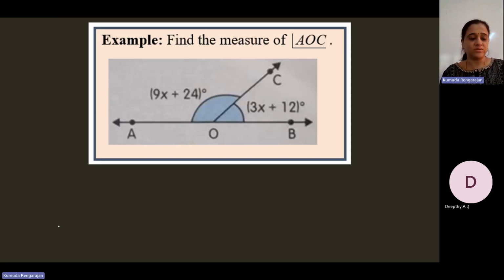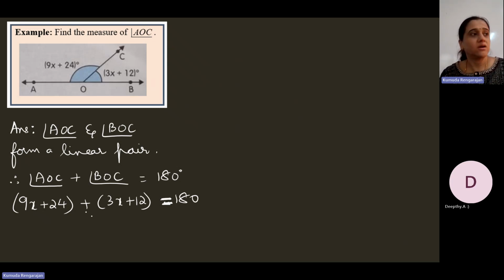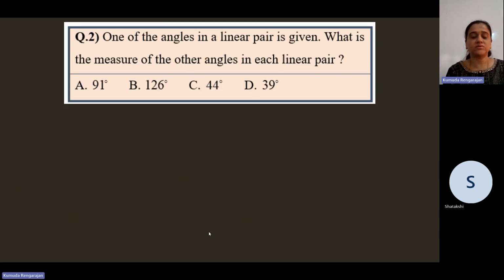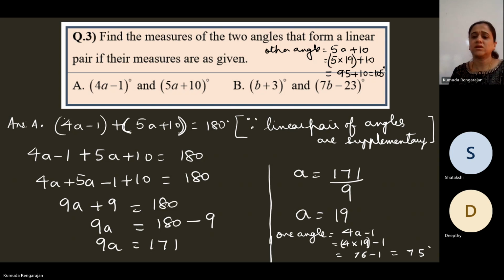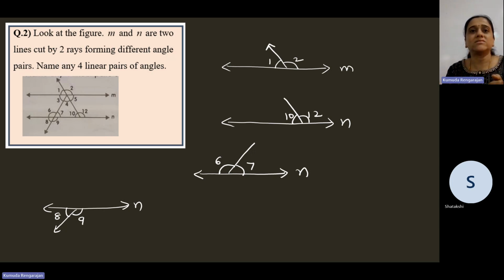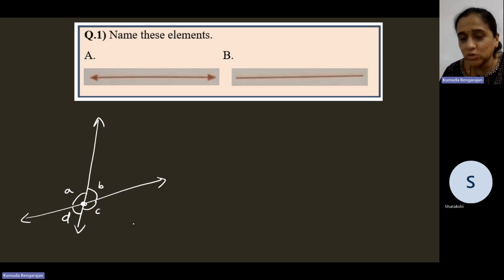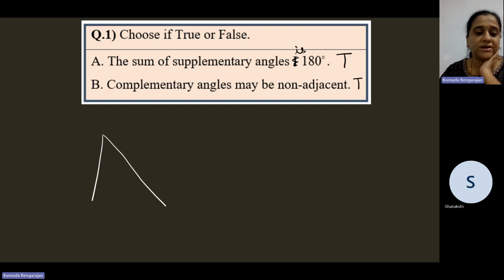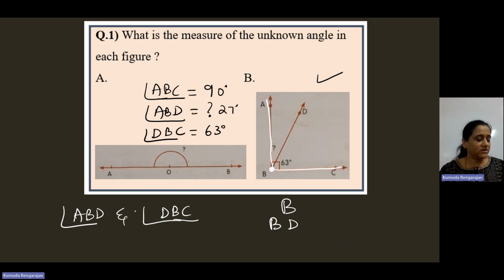CBSE-VII-Lines and Angles-Session-2(06/07/2024)